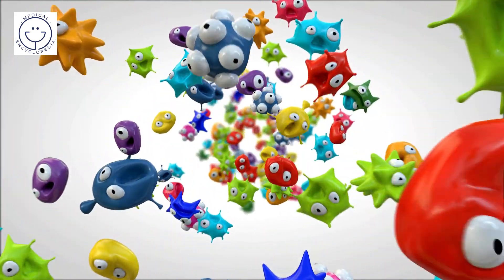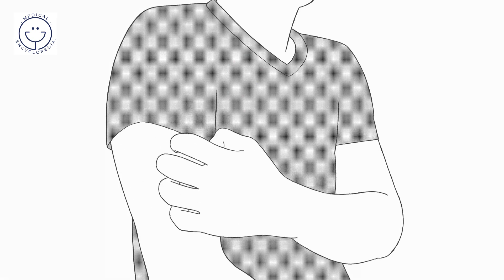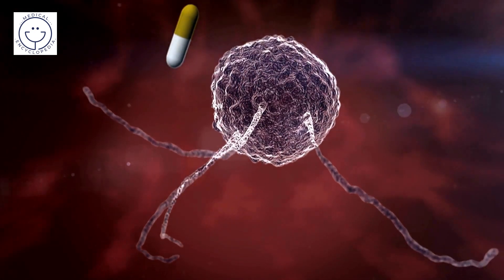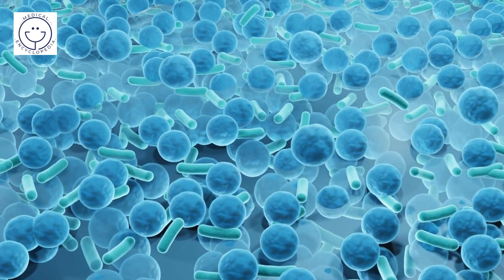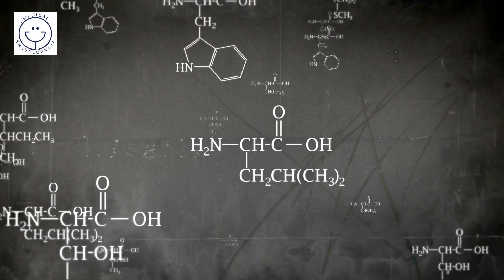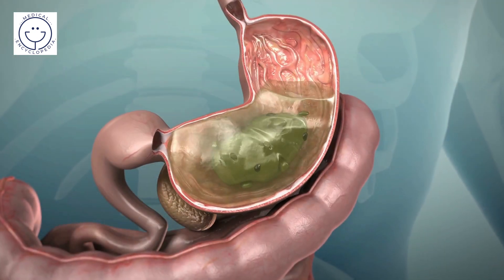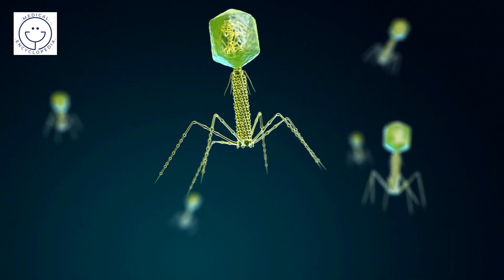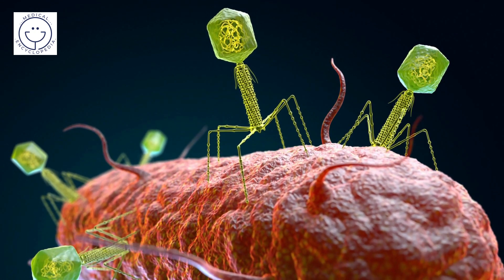What are antibiotics? in 2023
What are antibiotics?
An antibiotic is a chemical substance produced by a living being or synthetically derived, which kills or prevents the growth of certain classes of sensitive microorganisms. Generally, they are drugs used in the treatment of bacterial infections, hence they are known as antibacterials.
Antibiotics are used in human and animal medicine and horticulture to treat infections caused by germs. Normally, antibiotics have selective toxicity, which is much higher for the invading organisms than for the animals or humans that host them, although occasionally an adverse drug reaction may occur, such as affecting the normal Microbiota of the organism. Antibiotics generally support an individual's defenses until local responses are sufficient to control the infection. An antibiotic is bacteriostatic if it prevents the growth of germs, and bactericidal if it destroys them, and can also produce both effects, depending on the case.
In strict or historical terms, an antibiotic is a substance secreted by a microorganism, which has the ability to affect other microorganisms. The term antibiotic was used for the first time by Selman Waksman in 1942 to describe certain antibiotic influences, that is, those formulations that are antagonistic to the growth of microorganisms and that are derived from other living organisms. That definition, therefore, excludes those natural substances, such as gastric juice and hydrogen peroxide, that can kill a microorganism and are not produced by other microorganisms. Currently, the definition of an antibiotic is being used to include synthetic antimicrobials or antimicrobial chemotherapeutics such as quinolones, sulfonamides, and other antimicrobial agents derived from natural products and those with empirically discovered antibiotic properties.
The objective of antibiotic treatment is to achieve the eradication of the pathogenic microorganism. For this, it is necessary to follow a dosage that achieves a drug concentration higher than the minimum concentration capable of inhibiting the microorganism for a sufficient time in the focus of the infection. Self-medication with antibiotics is a serious public health problem, since the inappropriate choice of antibiotic and, especially, an incorrect dosage, can generate populations of bacteria resistant to said antibiotic. On the other hand, antibiotics and antimicrobials are totally ineffective in viral diseases, so their use should be avoided in these cases.